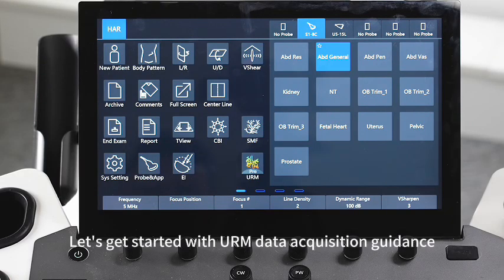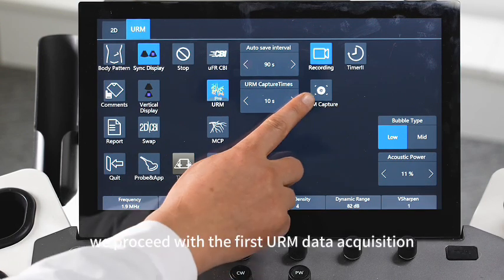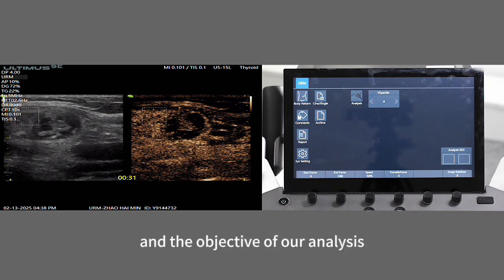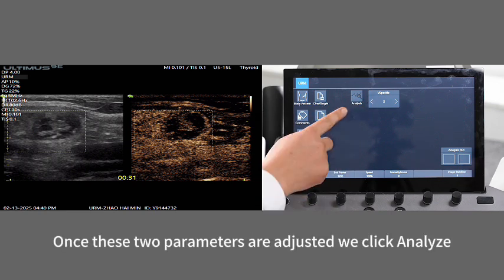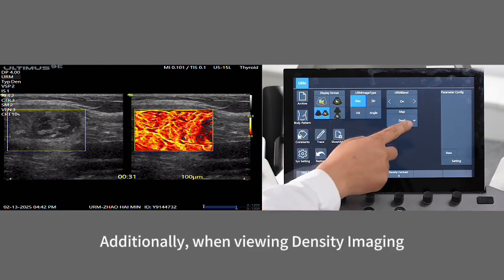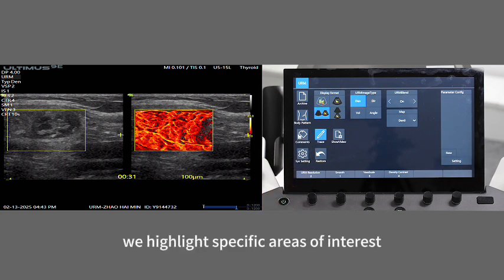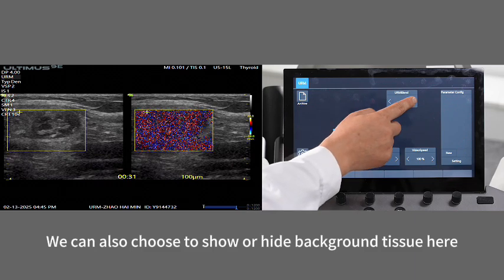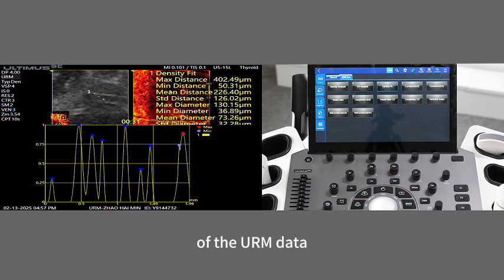URM Guide Video